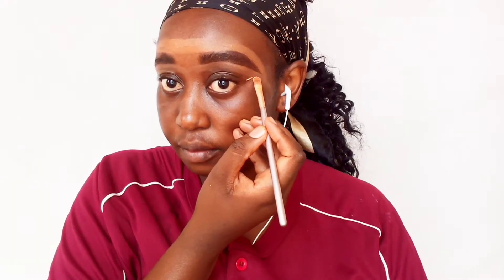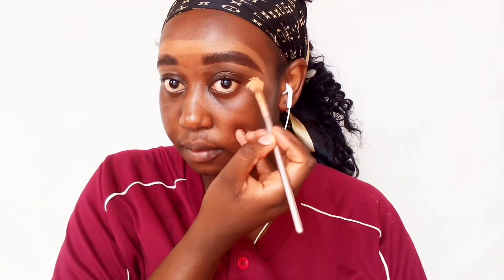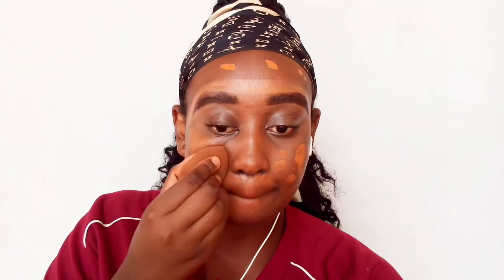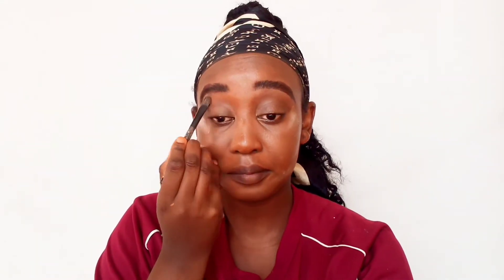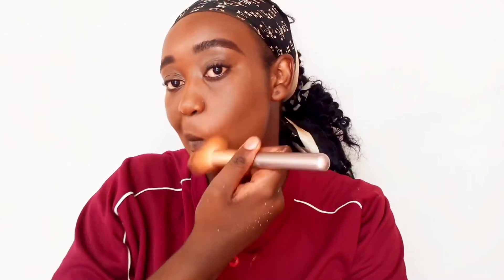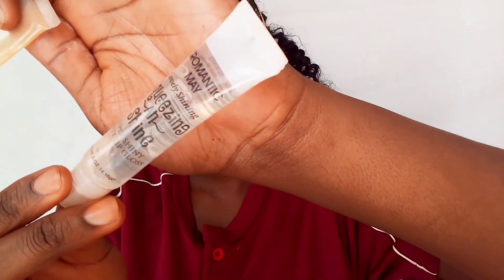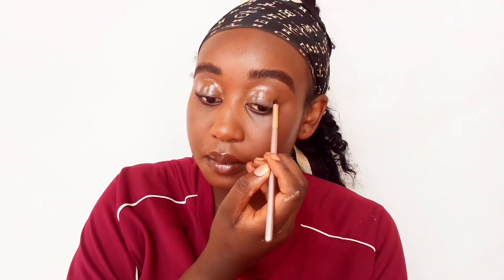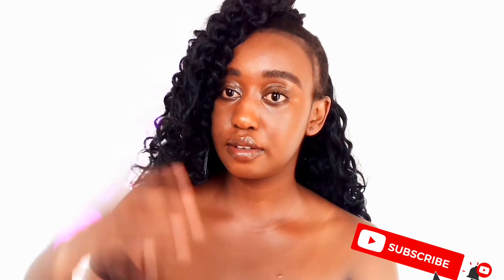Get ready with me( glossy look) ; under 5 minutes makeup tutorial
Hello my loves, Today's video is a bit different from my normal videos but i just wanted to share a quick make up routine with y'all

Products used
Davis eye pencil (shade 8)

Kiss beauty bio

Makeup brushes

Lipgloss

Editing
Camera-Huawei y5
Editing - inshot
Music
 CLICK T